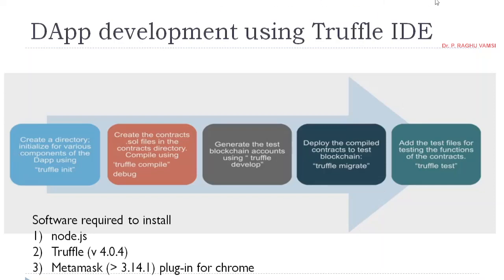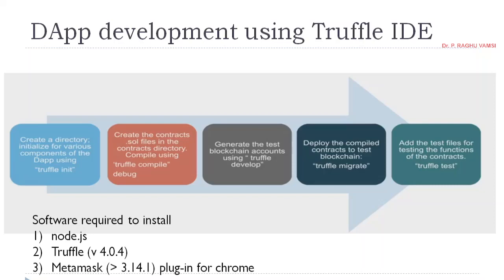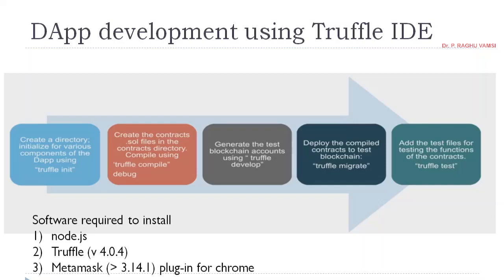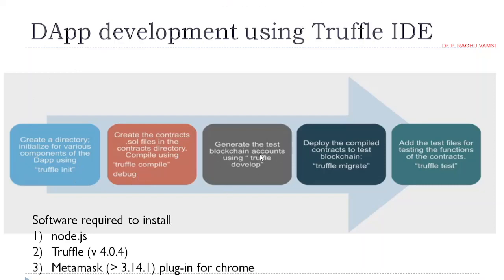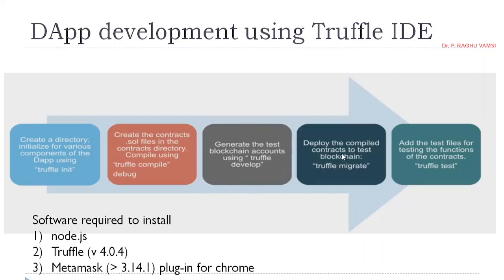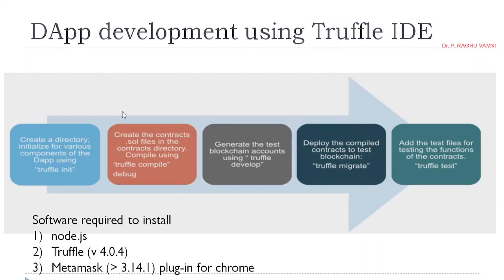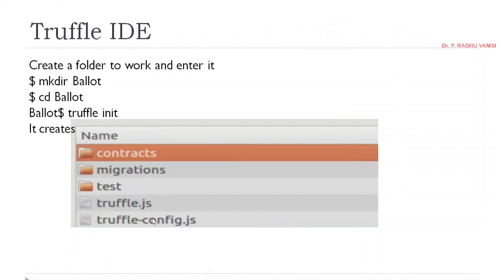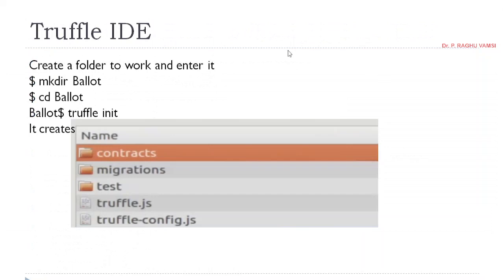35 Introduction to Truffle IDE